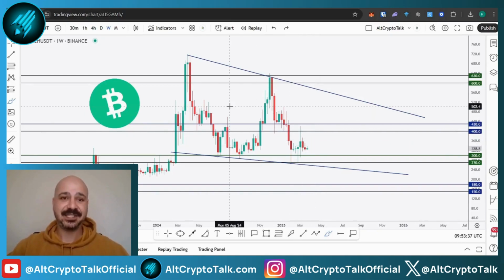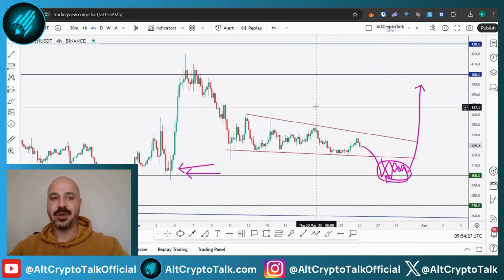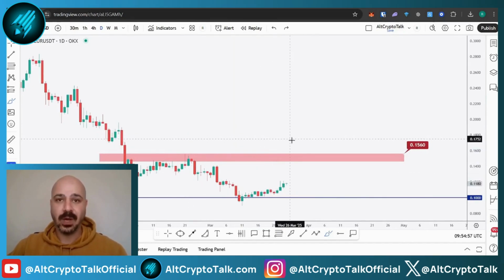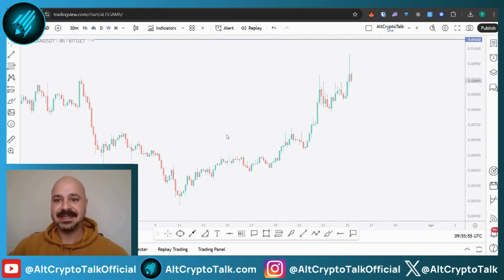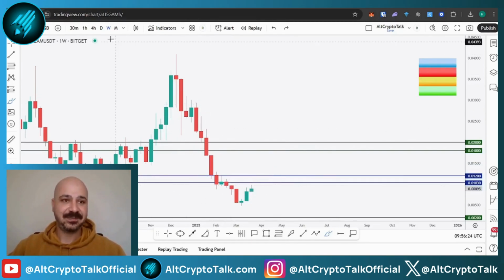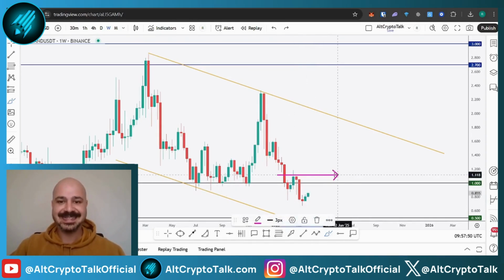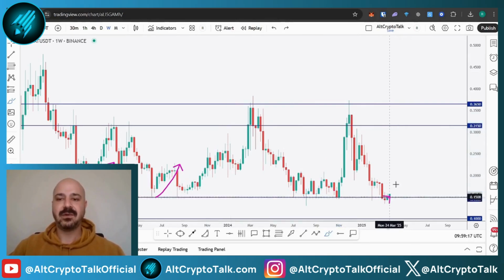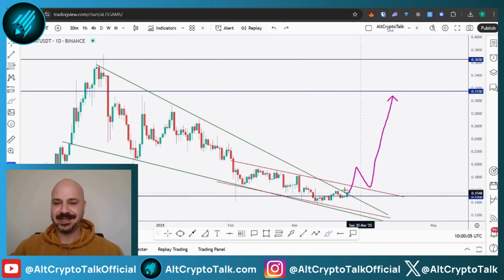2025 Weekly Market Overview – March, Week 4 [The 'B' Tokens!]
Since you all loved the alphabet series, in this episode, let's go over tokens starting with the letter B.

In this video, we’ll explore 5 interesting 'B' tokens currently at key rejection zones!

Time Stamps
0:00 Intro
0:21 Bitcoin Cash ($BCH)
1:14 Blur ($BLUR)
2:39 Beam ($BEAM)
4:12 Band Protocol ($BAND)
4:55 Basic Attention Token ($BAT)
6:40 Conclusion